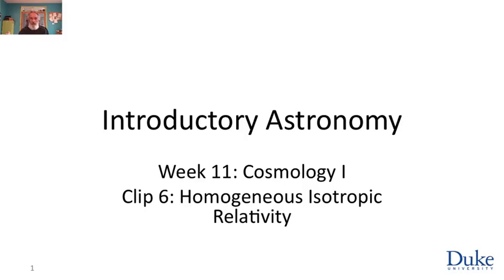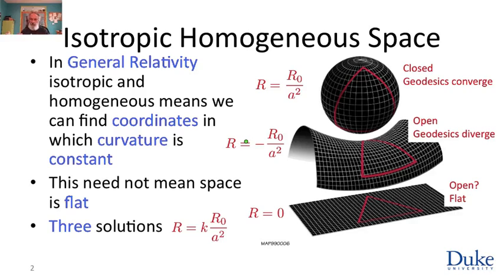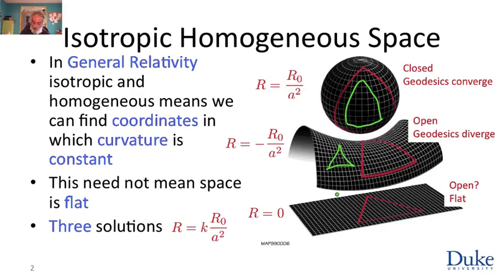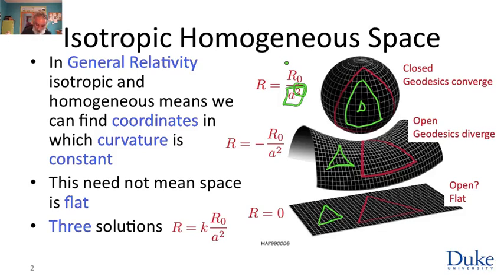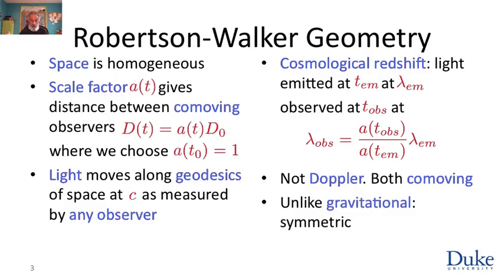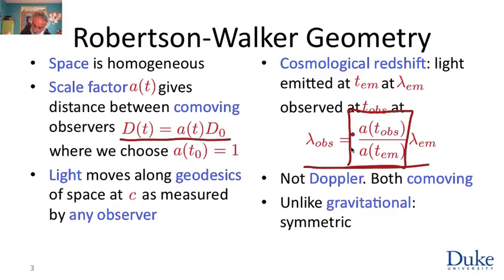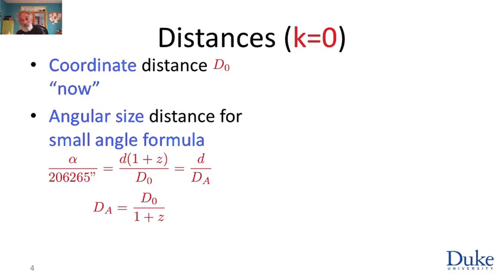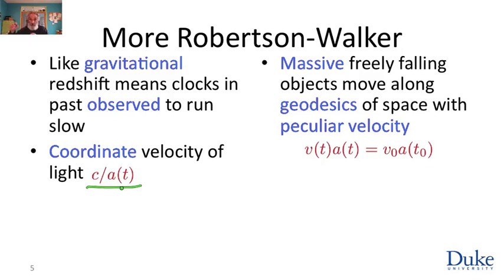11 6 11 6 Homogeneous Isotropic Relativity 23 31